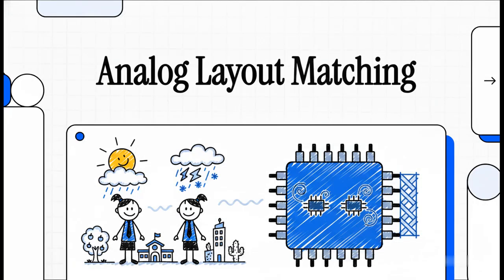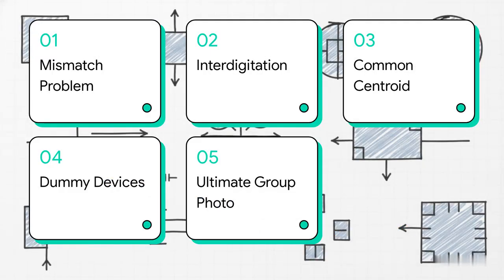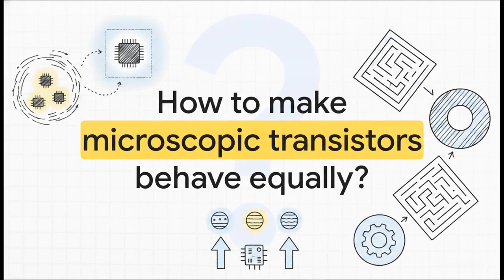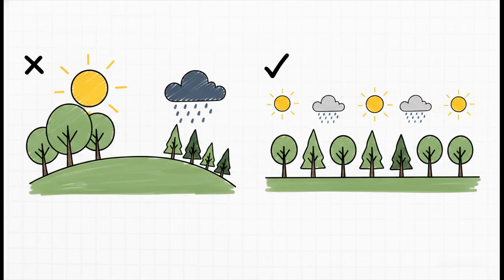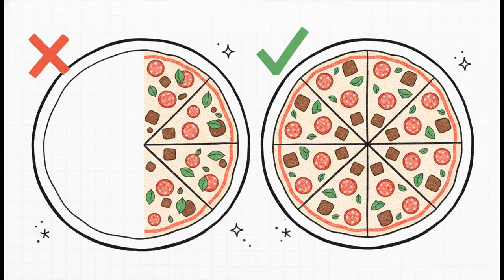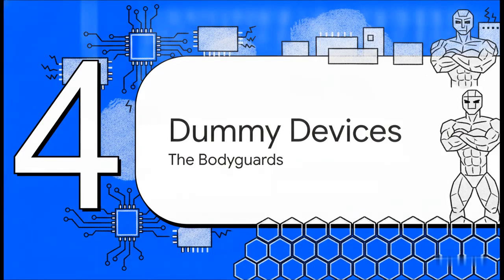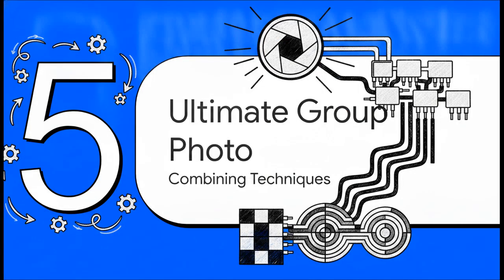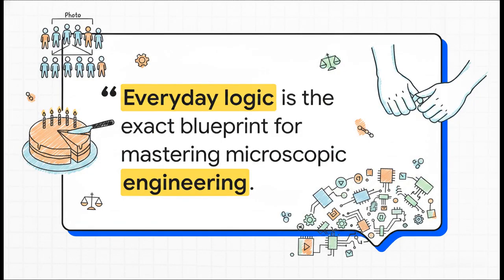Analog layout matching in english version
### **YouTube Description (Simple & SEO Friendly)**

Learn the three most important **Matching Techniques** used in Analog Layout: **Common Centroid**, **Interdigitation**, and **Dummy Devices**. In this video, you'll understand why matching is important, how these techniques reduce process variations and mismatch, and how they improve circuit accuracy using simple explanations and day-to-day examples.

* What is Matching in Analog Layout?
* Common Centroid Technique
* Interdigitation Technique
* Dummy Devices
* Why Matching is Important

This video is perfect for **VLSI Beginners**, **Analog Layout Engineers**, **ECE Students**, and anyone preparing for **VLSI interviews**.